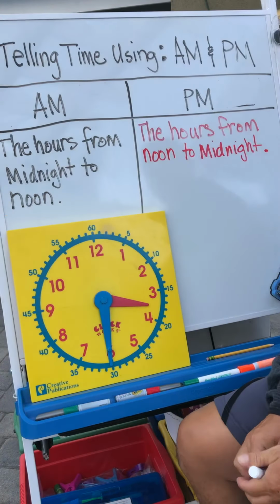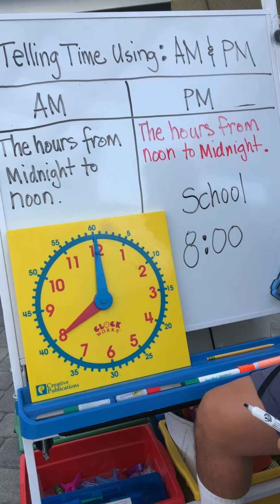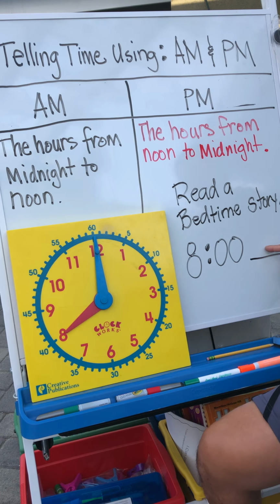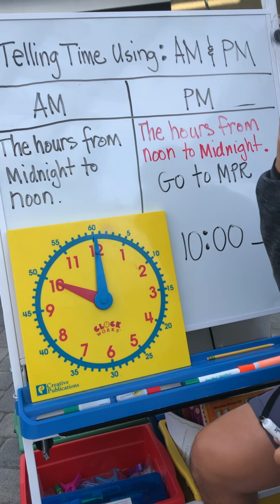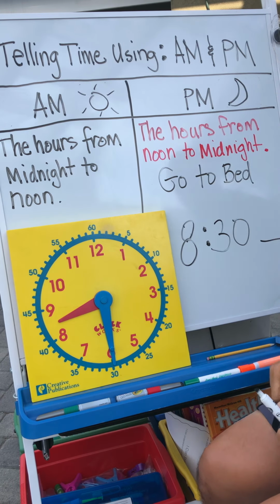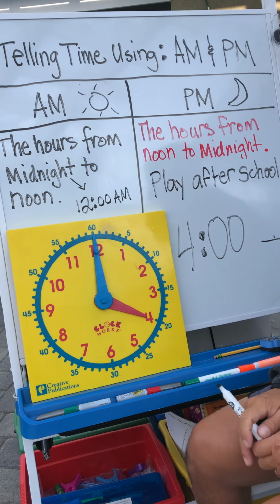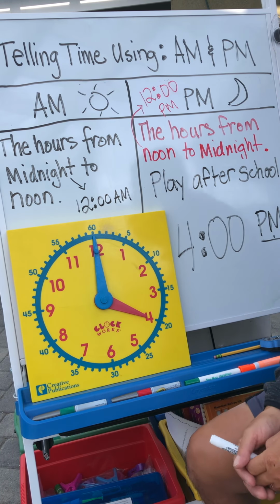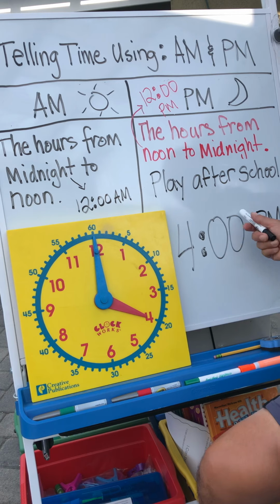Telling Time : AM & PM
Mr. Gomez shows students the difference between AM & PM.